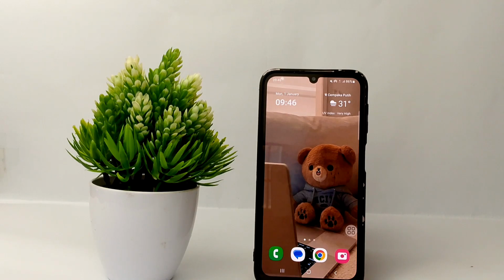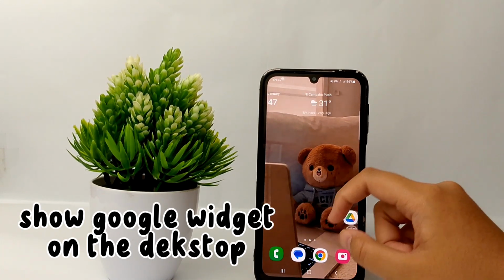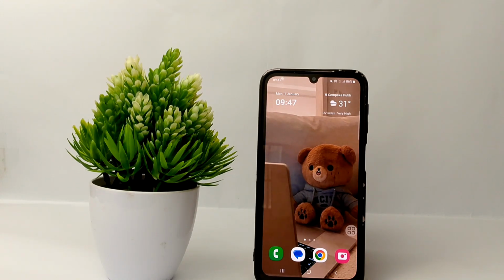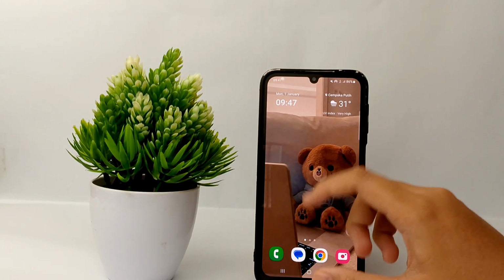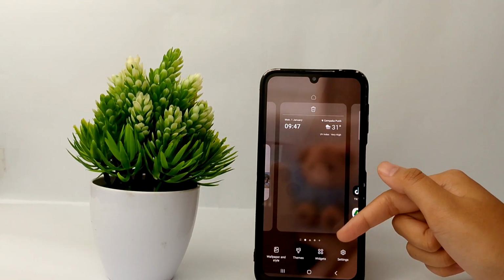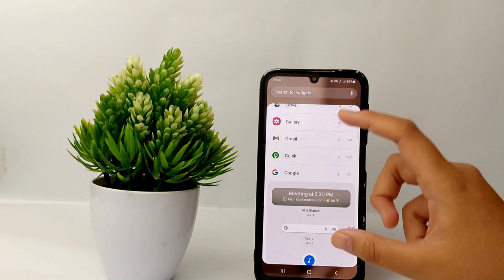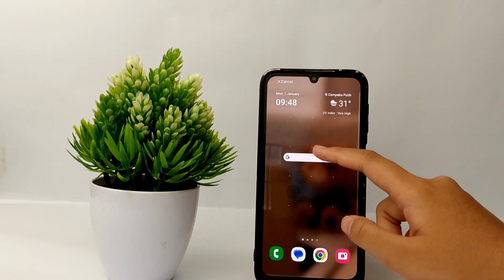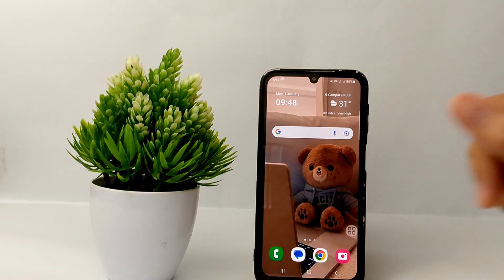Samsung Galaxy A25 | How To Add Google Search Bar to Home Screen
how to add google search bar to home screen on samsung galaxy a25.

This tutorial deals with search:
how to add google search bar to home screen
how to add google search bar to home screen on samsung a25
how to show google search bar to home screen on samsung a25
samsung a25.